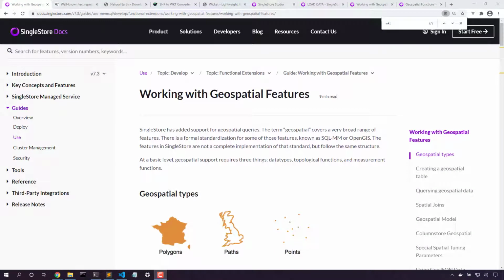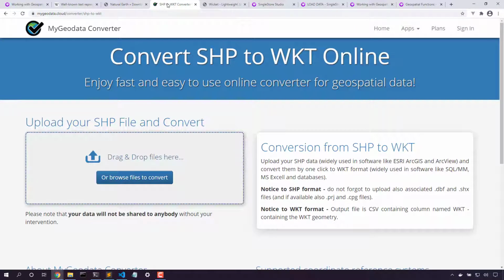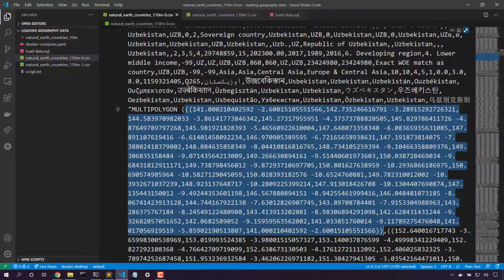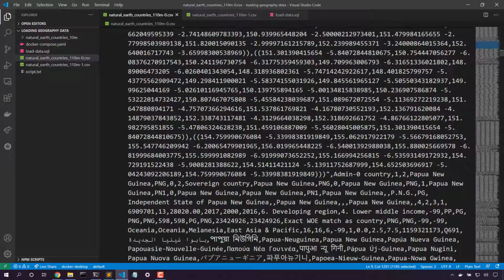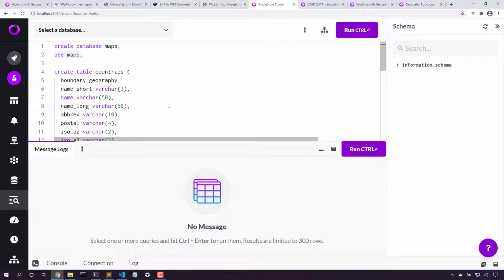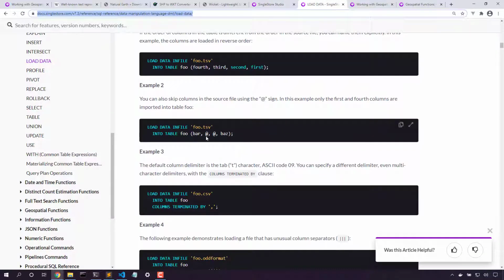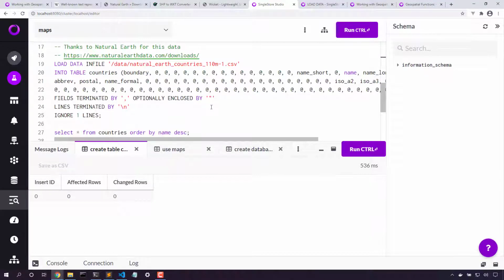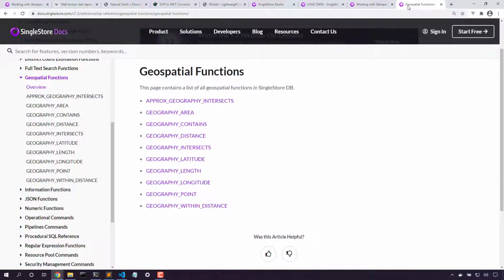Loading Geography Data into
SingleStore supports geography data in WKT format. In this video we load country boundary data into SingleStore. and read more about geography support in SingleStore

Thanks to Natural Earth for the public domain datastore. or any geo tool.